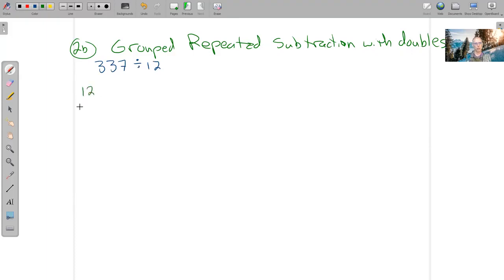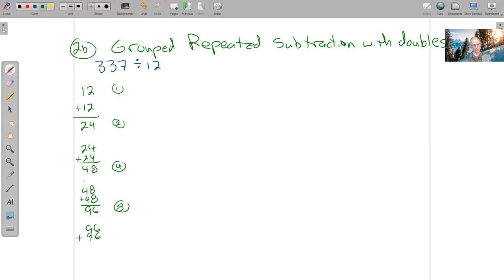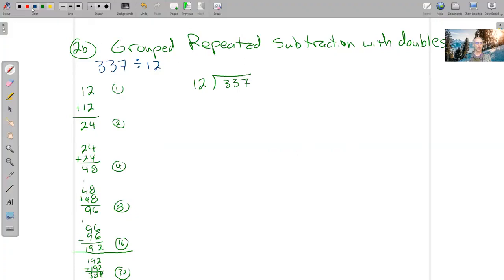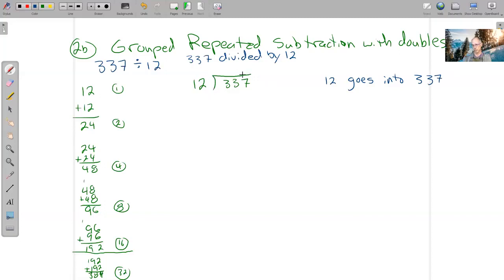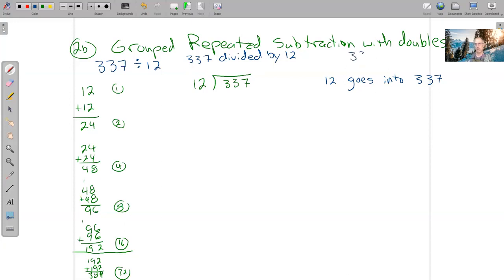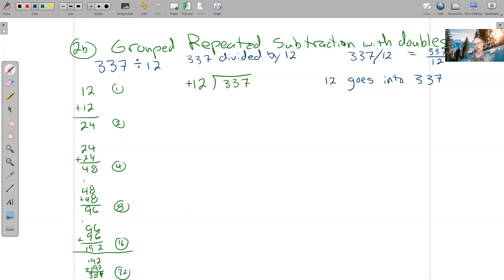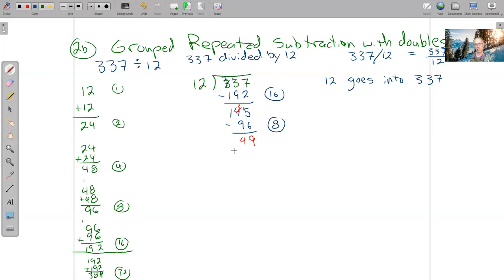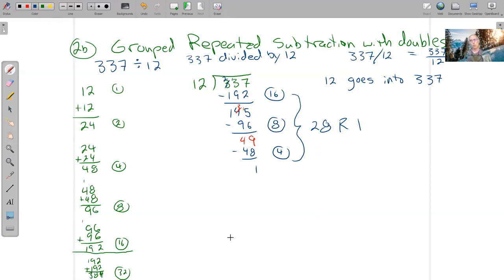MTH211 Section 3.4 Repeated Subtraction with Doubles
Section 3.4 Repeated Subtraction with Doubles